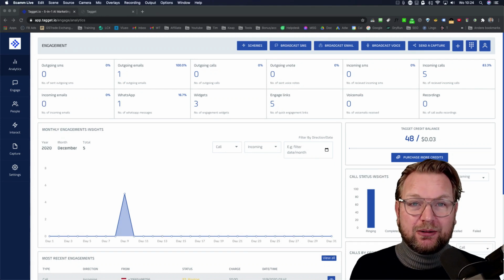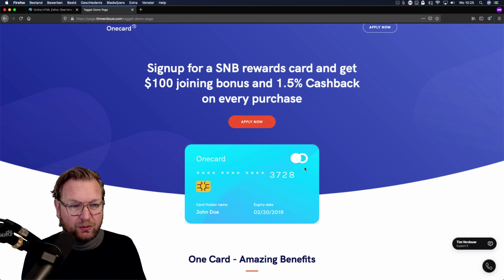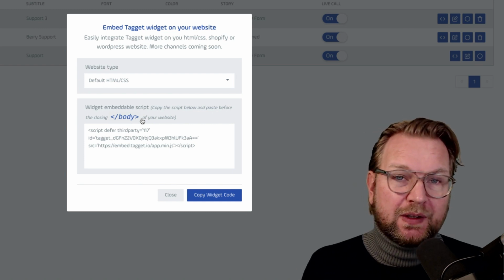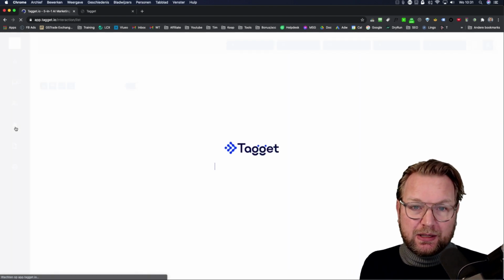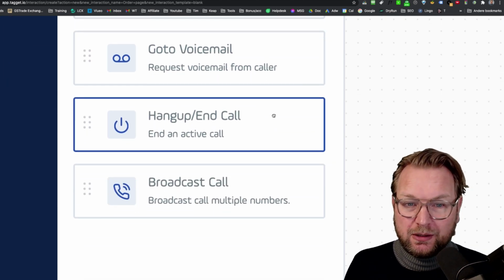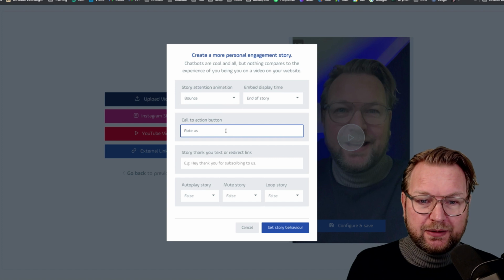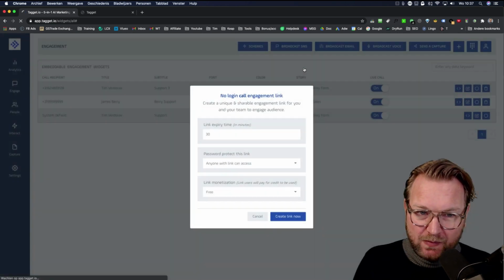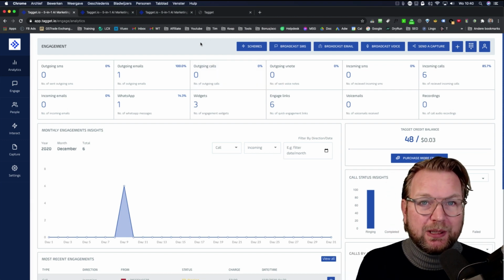Tagget Review & Bonuses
Review & Bonuses